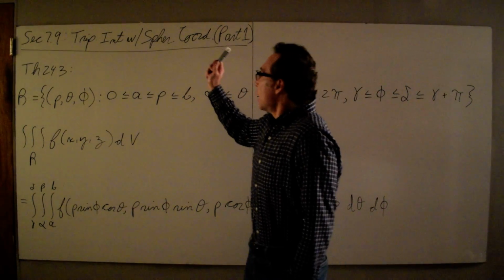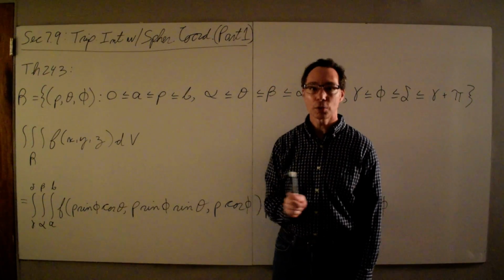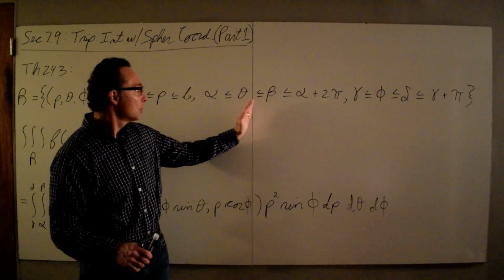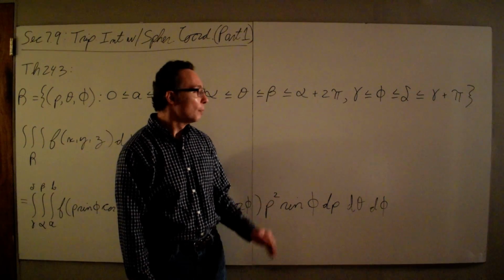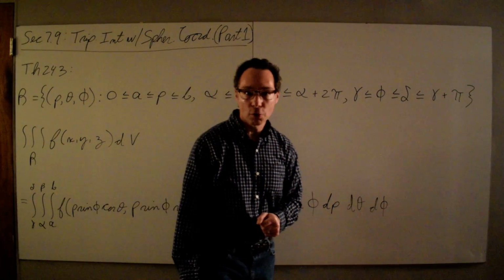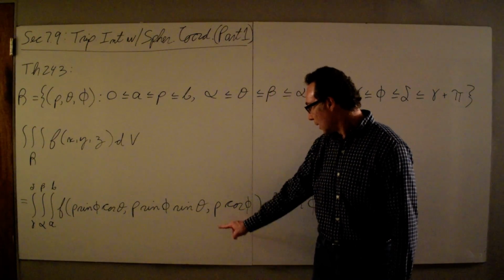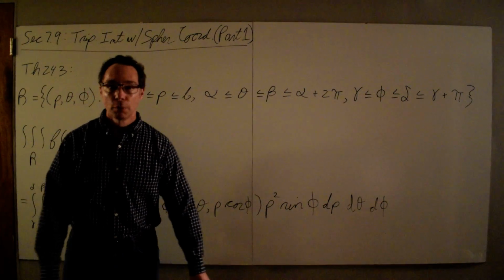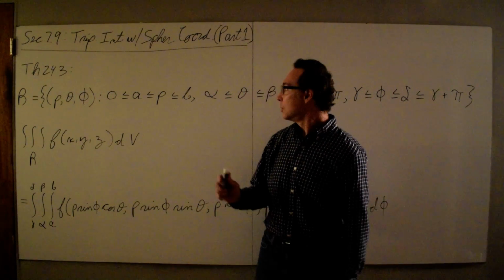Section 7.9 Part 1